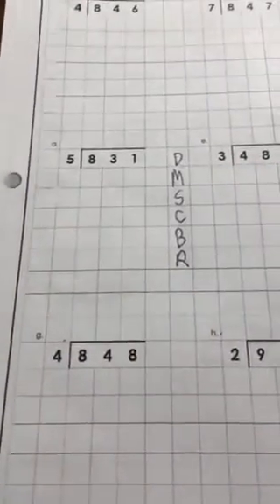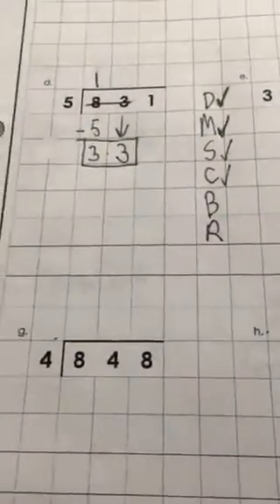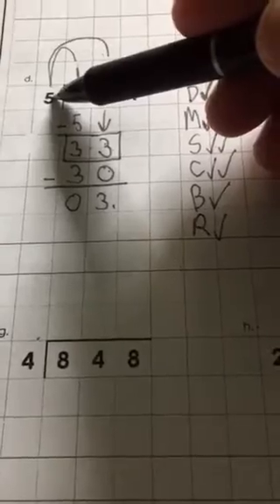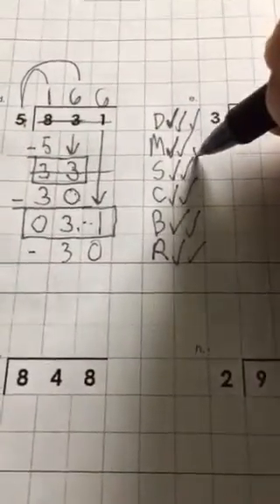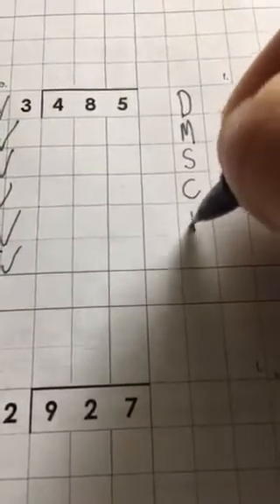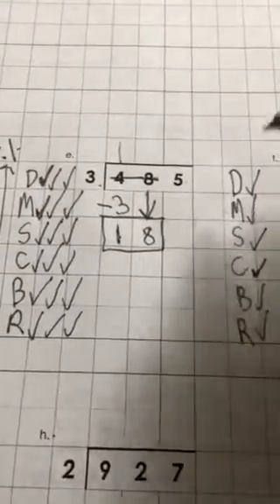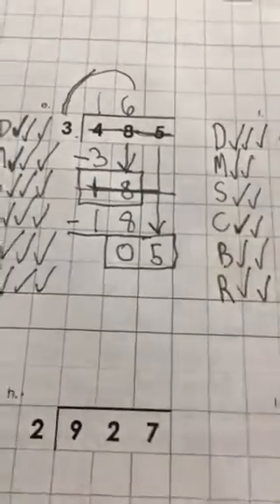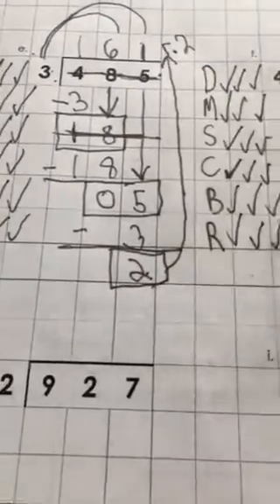Graph Paper Division D&E